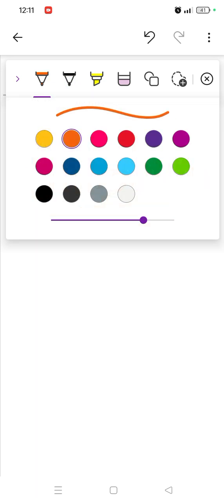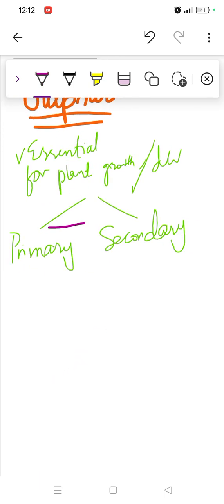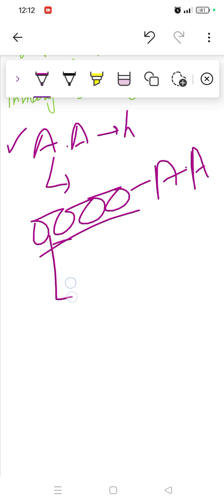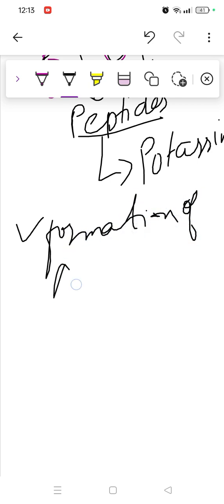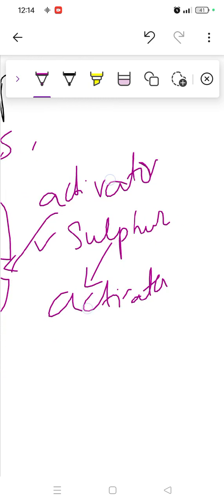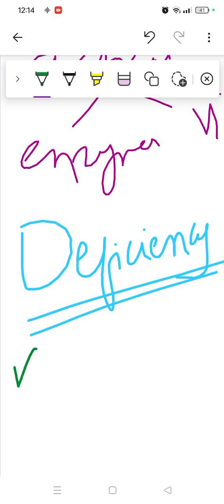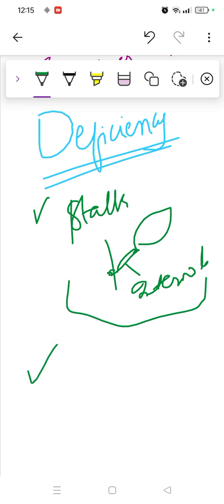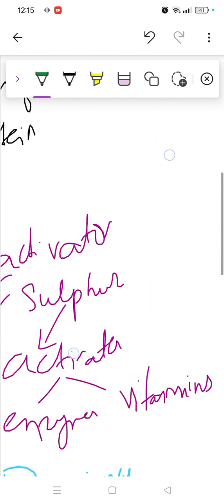sulphur, all detail uses, deficiency